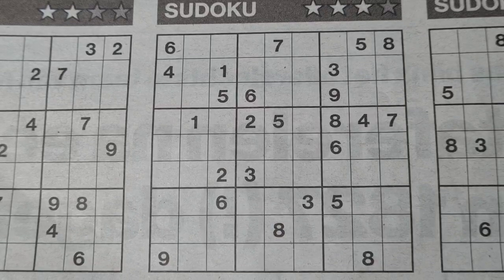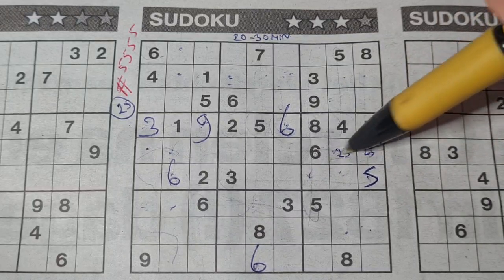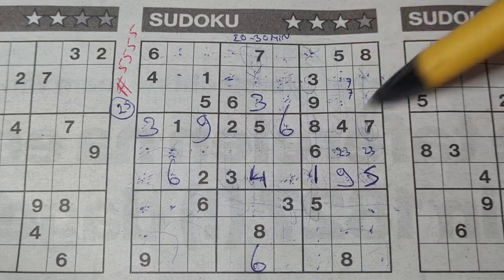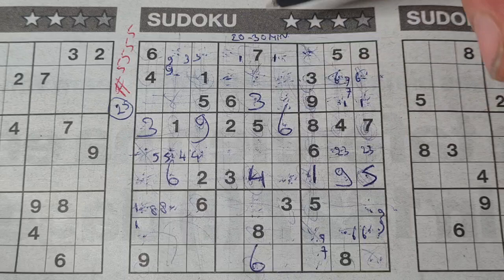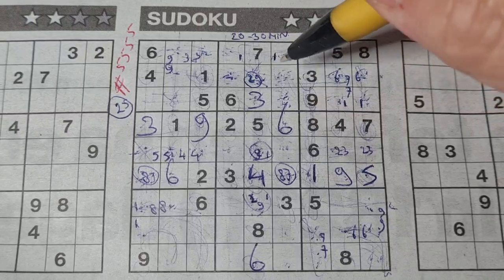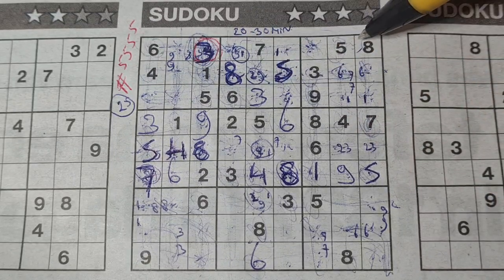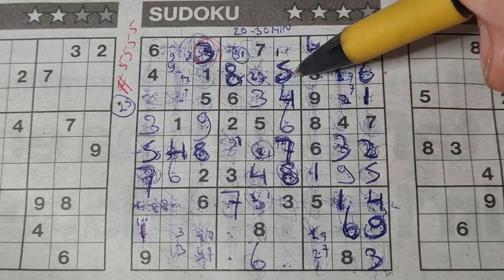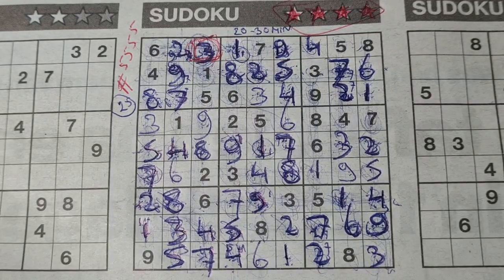⭐️⭐️⭐️⭐️Tuesday. Bonus Extra edition (#5555) Three Stars Sudoku puzzle 11-29-2022 Extra part 1 of 4